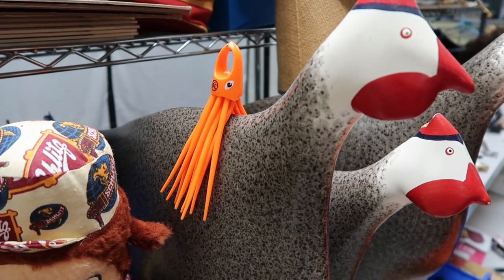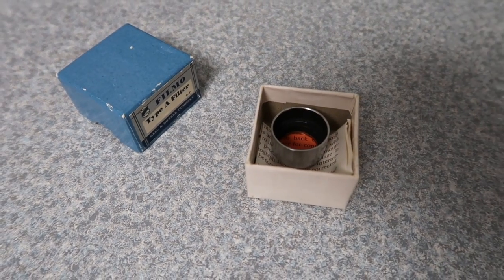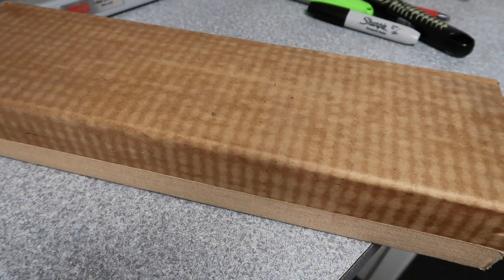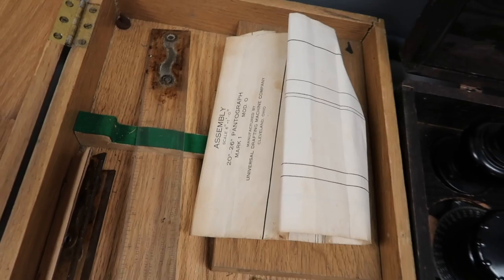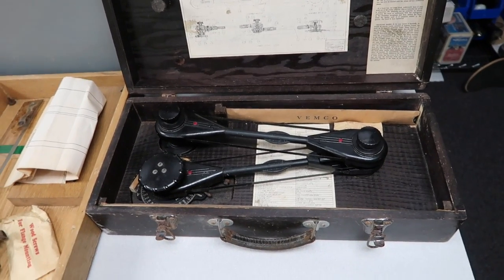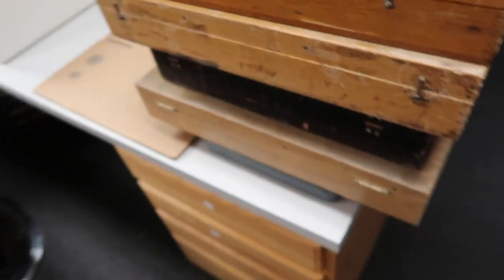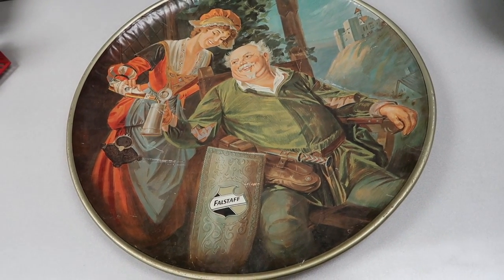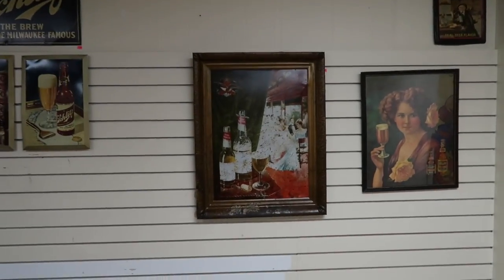A Squid Brush Riding A Guinea Hen - CPL 0275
Thursday - June 29th, 2017 *** Daily Vlog 0275

Main eBay IDs:

that_canon_guy
nw_kansas
nwkansas_watches
that_air_guy